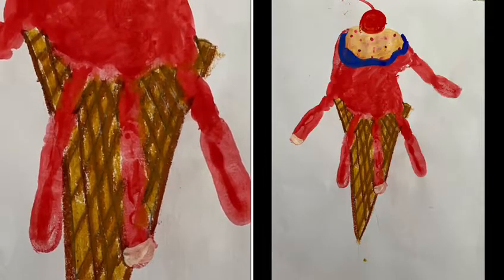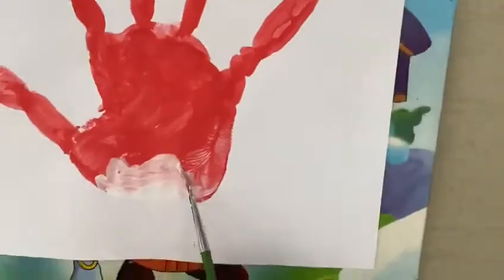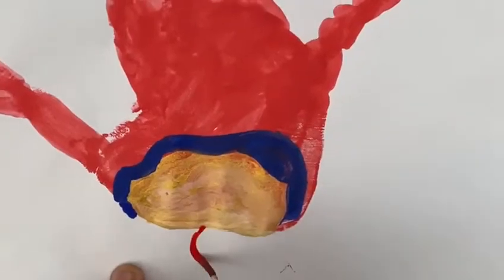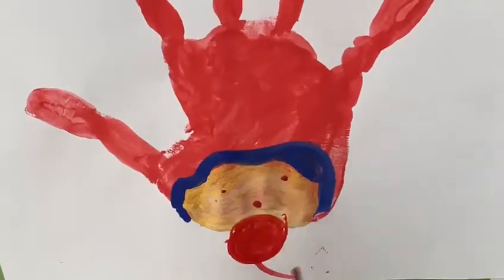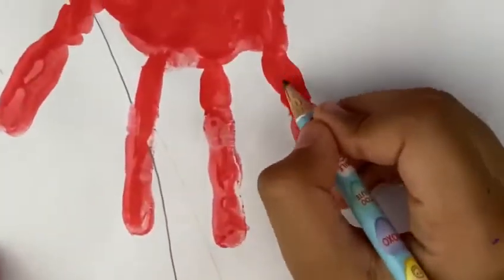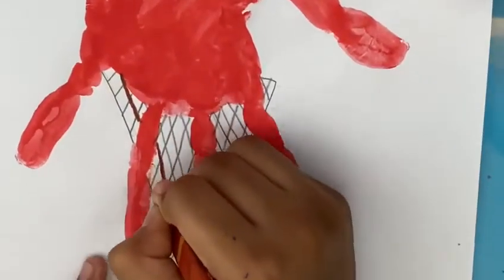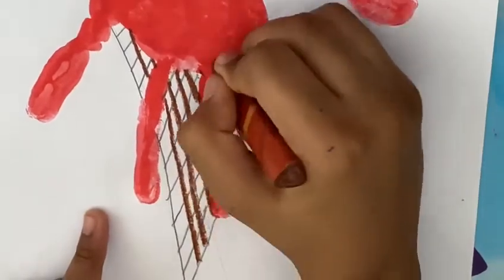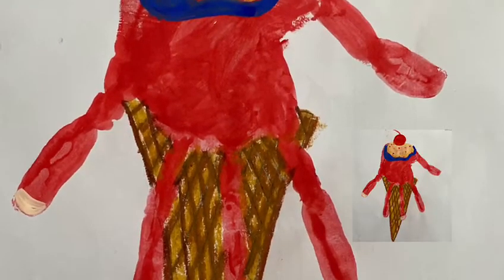Hand and foot print Activity for kids: Hand print Ice cream(Craft-30)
How to make hand print Ice Cream